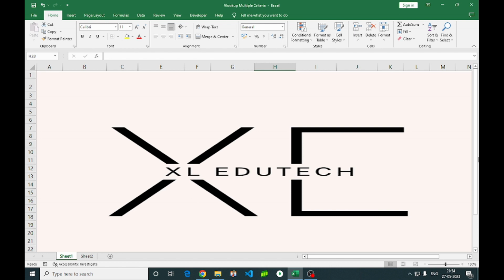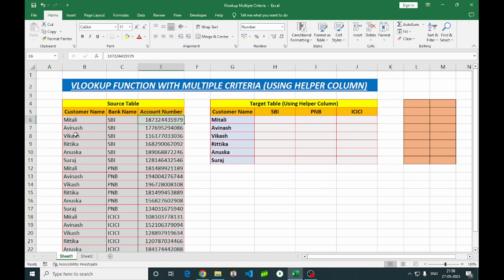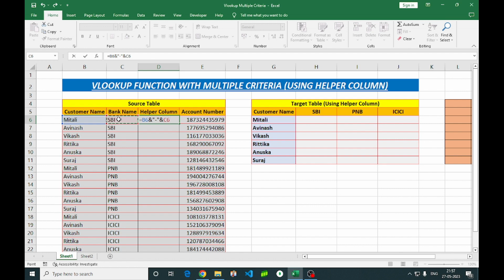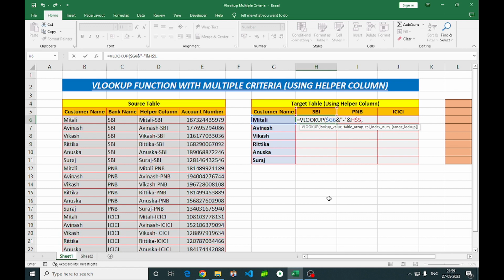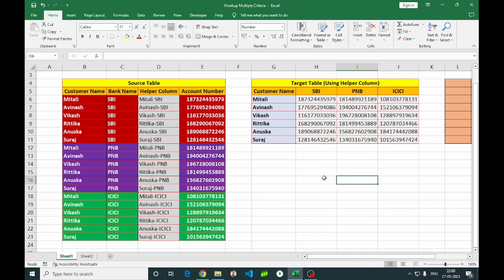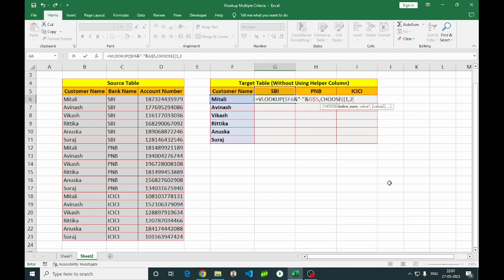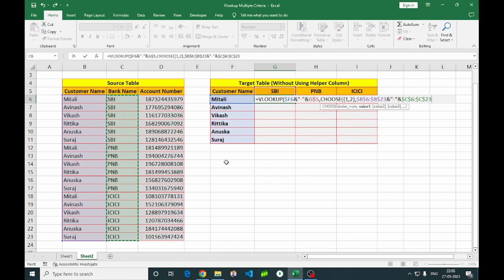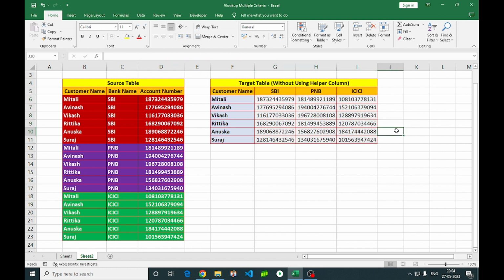how to do vlookup with multiple criteria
how to do vlookup with multiple criteria | vlookup

This video will help you to understand the concept of applying vlookup with multiple criteria in excel worksheet. Sometimes while working with data, when we match the data to the reference VLOOKUP, if it finds the value first, it displays the result and does not look for the next value. But what if the user wants the second result? Then it is becoming another criterion. To use VLOOKUP with multiple criteria, we need to use other functions, such as the CHOOSE function. But one can suggest that better option would be to restructure the set of data or use Pivot table. I will make video on Pivot table later for your understanding. But in some cases, you got stuck with the data you have and Pivot table may not be an option. For this situation we use Vlookup with multiple criteria.

So, in order to get clear concept, I will tell you that watch it till end specially who are connected by profession to MIS or Data Analyst.

Keep supporting and encourage me such that I can continue to provide you videos like this in regular interval.